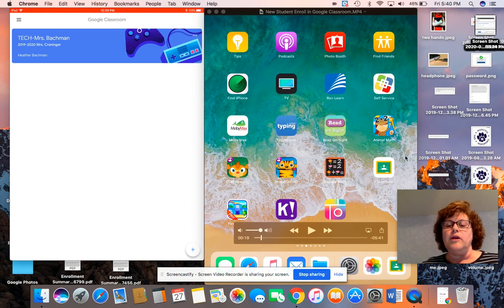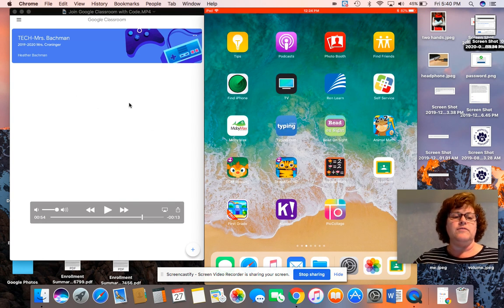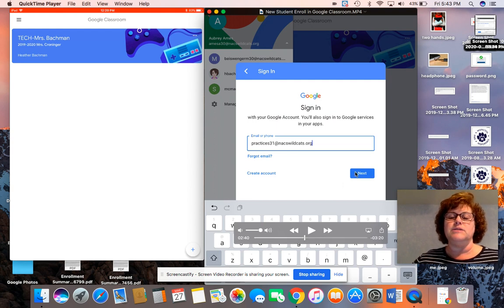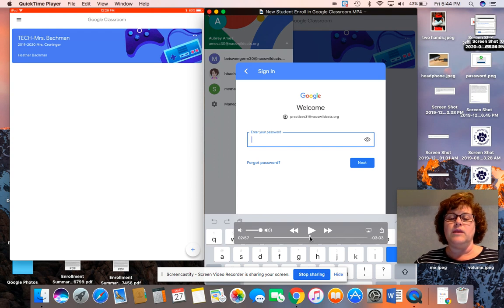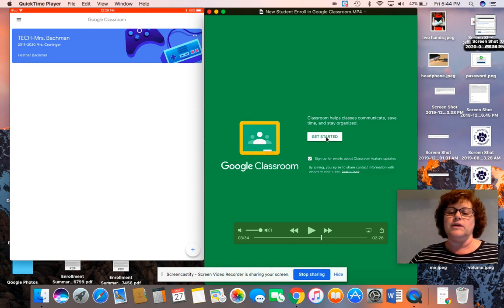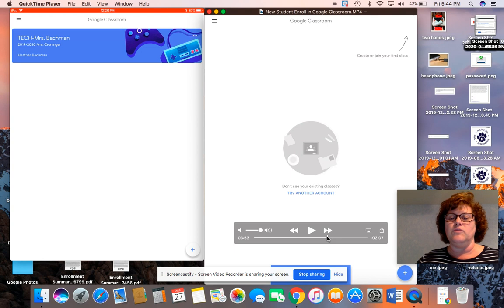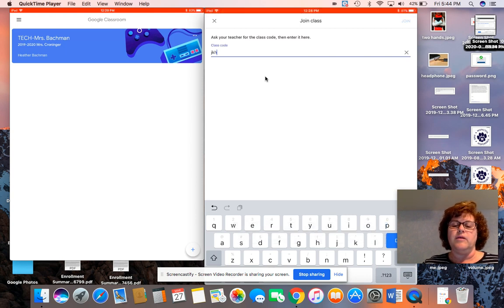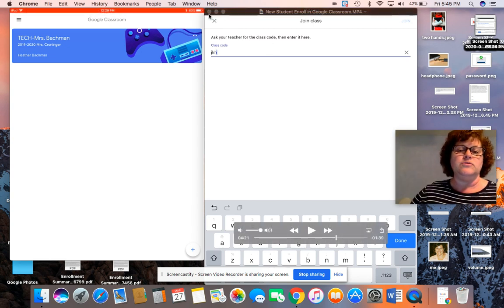Connect to Google Classroom on an iPad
How to Connect to Google Classroom using an iPad and the Google Classroom app